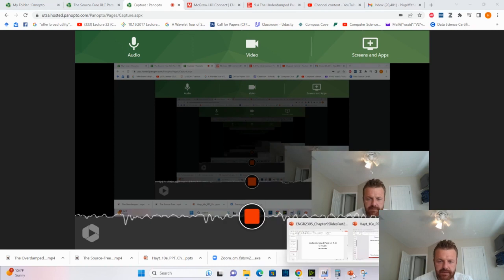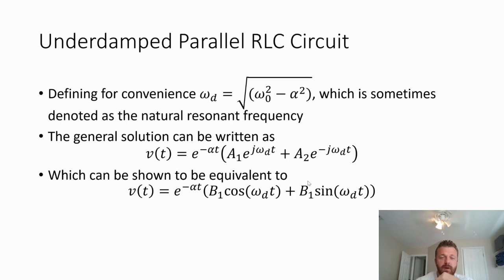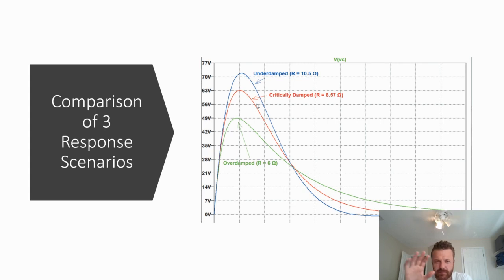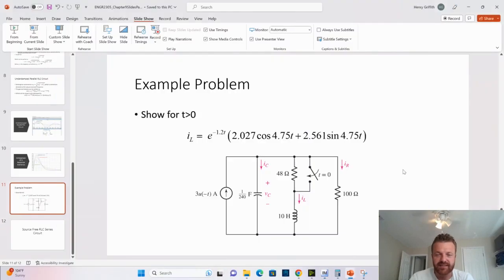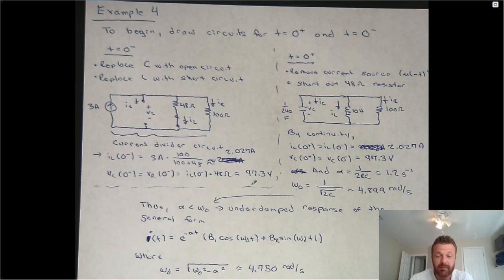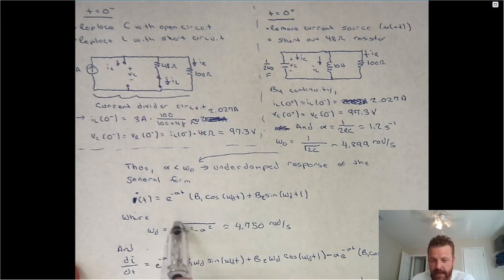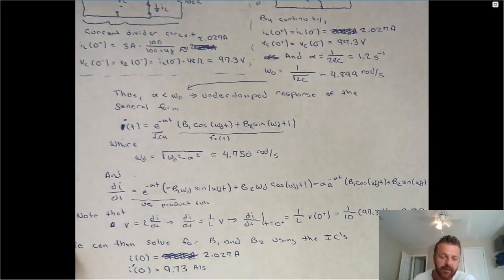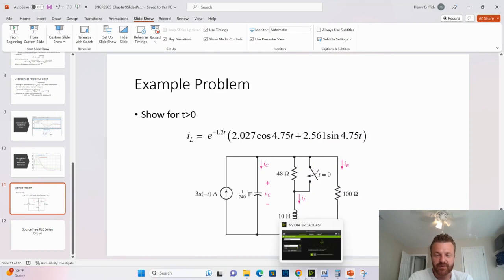Underdamped Parallel RLC Circuits